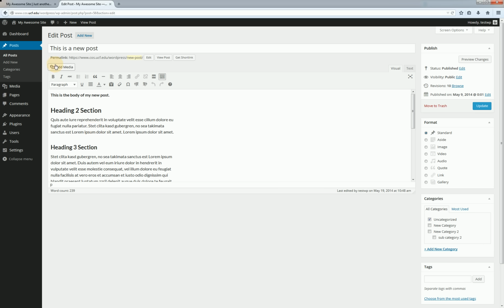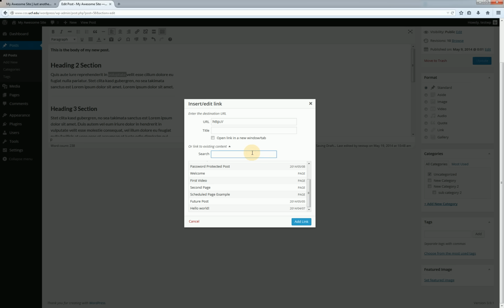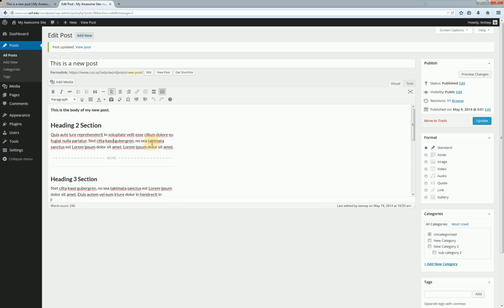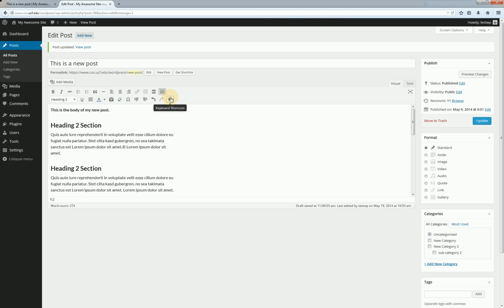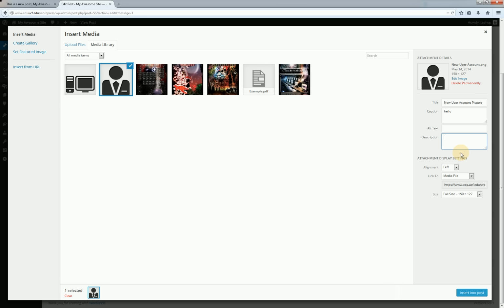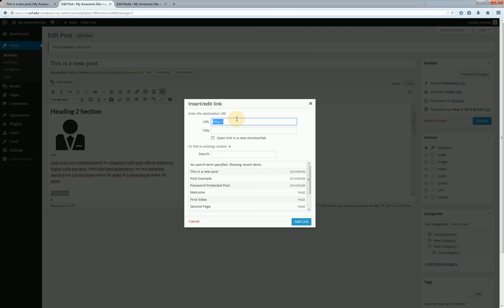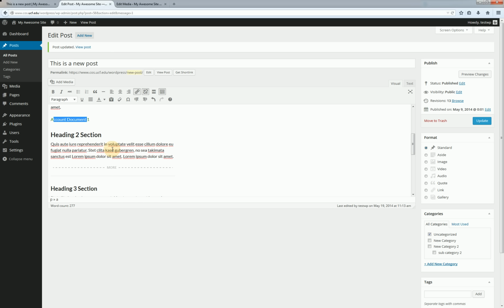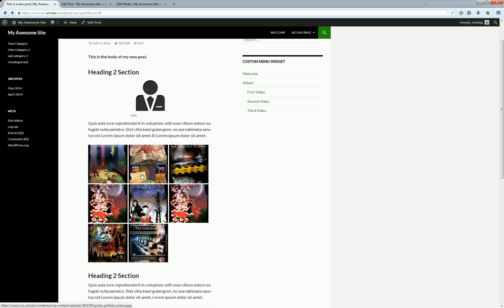WordPress Tutorial: WordPress Editor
Welcome to a basic WordPress tutorial series for WordPress 3.9.